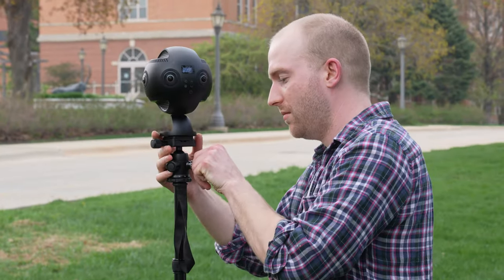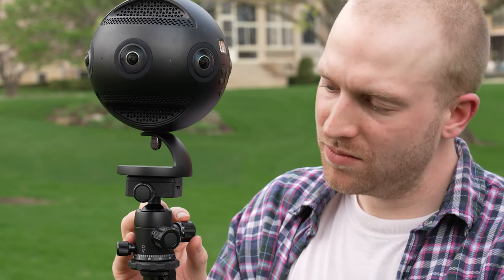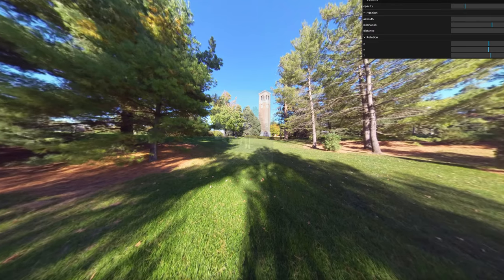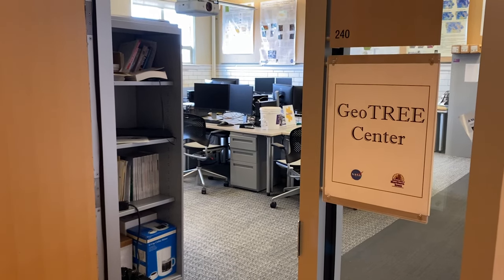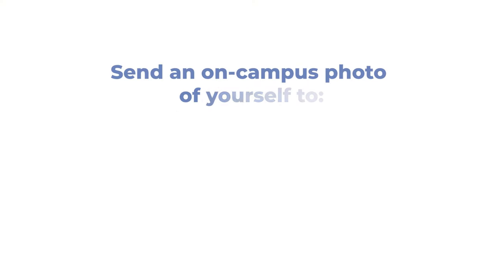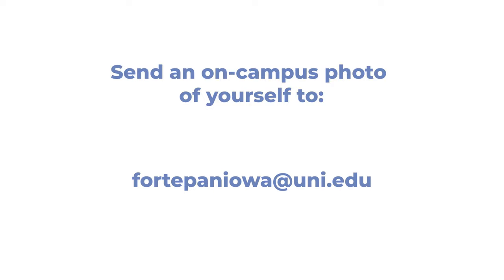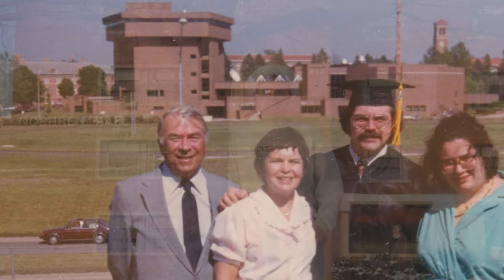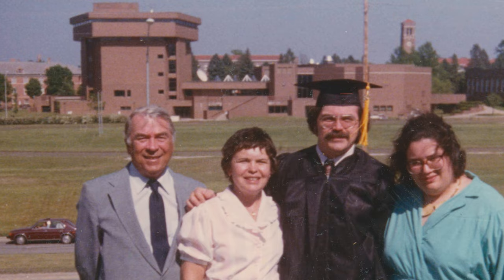"Mainstreet 360º" project prototype for University of Northern Iowa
University of Northern Iowa faculty and students are geolocating archival photos to the main streets of Iowa towns--and the University of Northern Iowa campus (our prototype), and displaying them on a decade-to-decade, 360º street view display through the Fortepan Iowa interface.

If you are a UNI Alum, please search your old photos--can you find any photos of you on campus?

Consider, also helping us fund the students working on this project. Any amount is most welcome!!!

This video is free to share (CC-BY): please attribute Fortepan Iowa.